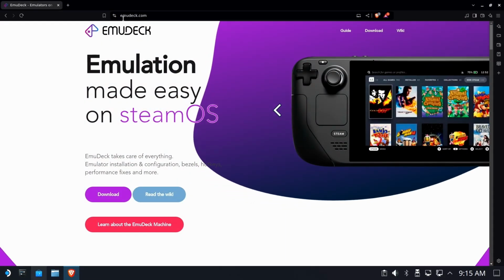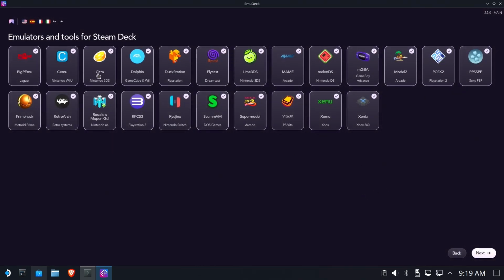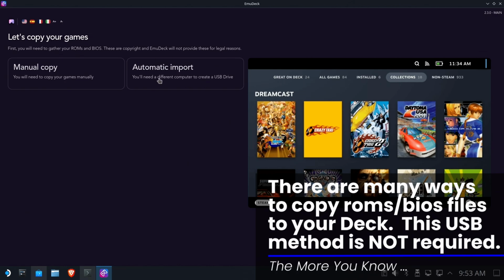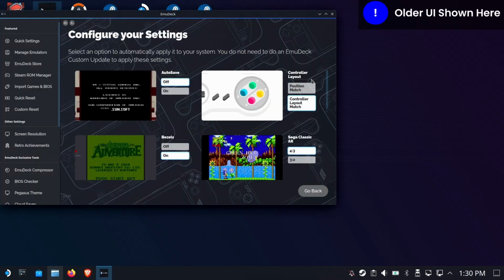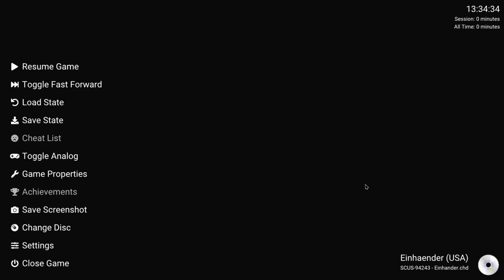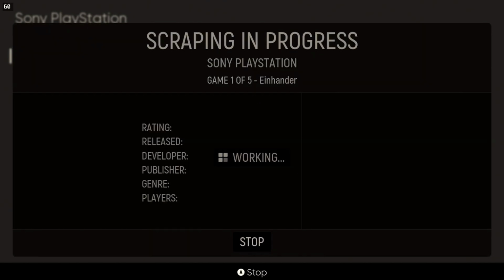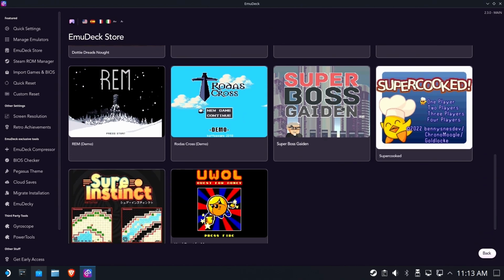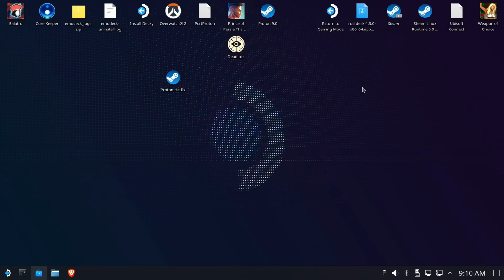DEPRECATED: SEE DESCRIPTION FOR LATEST VERSION